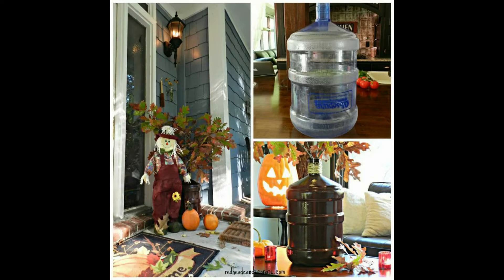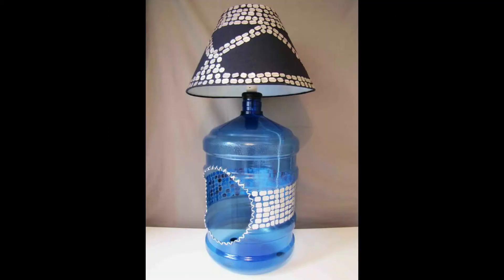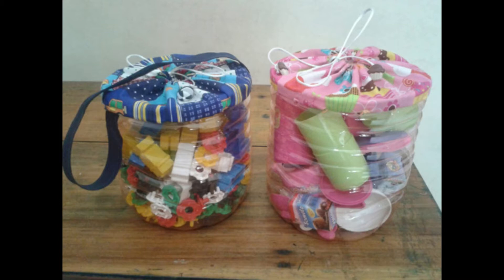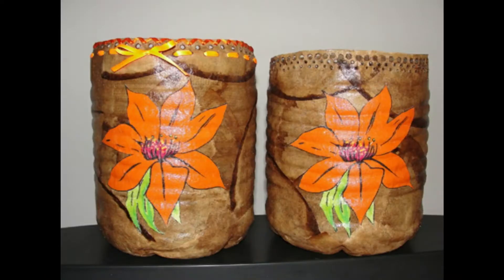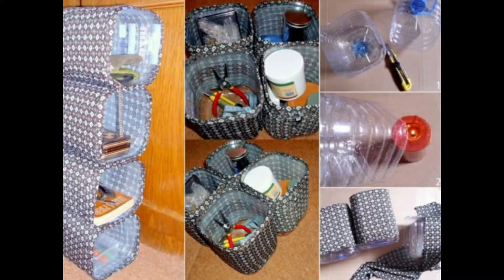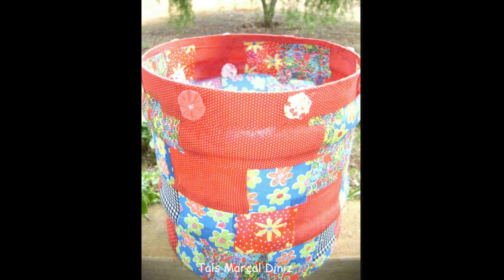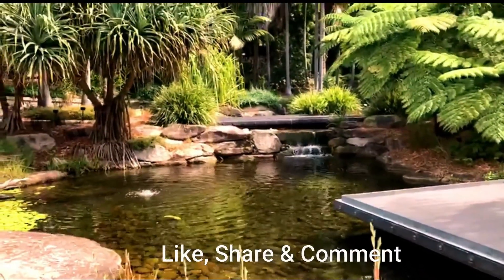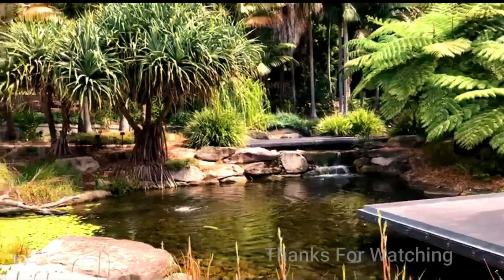12 Cool Ideas With Recycling Gallon Water Bottle / Decor Ideas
12 Cool Ideas With Recycling Gallon Water Bottle / Decor Ideas